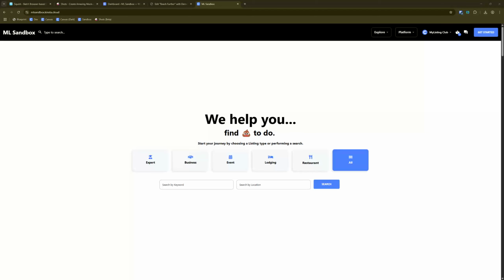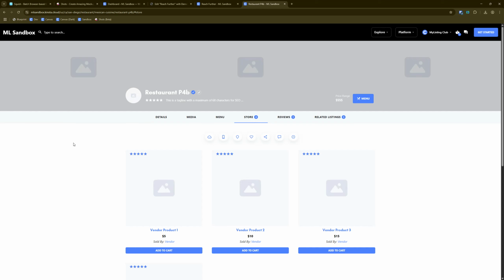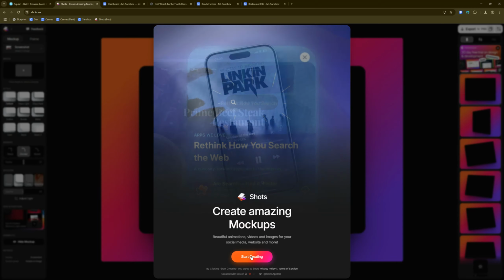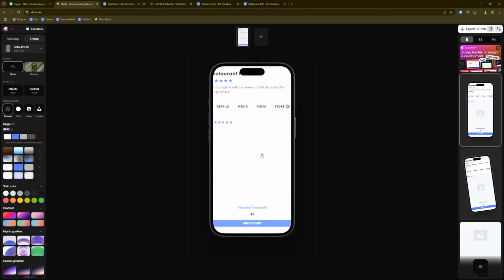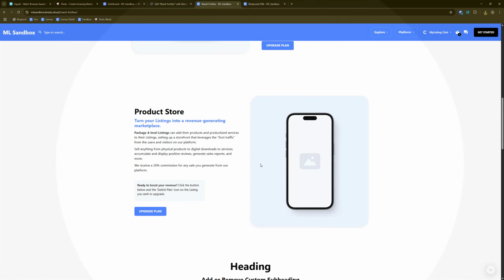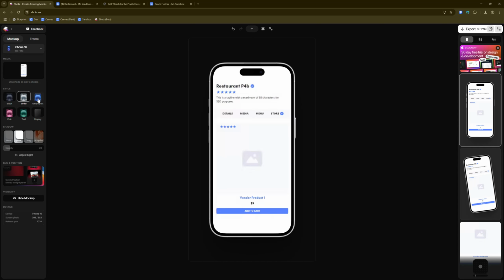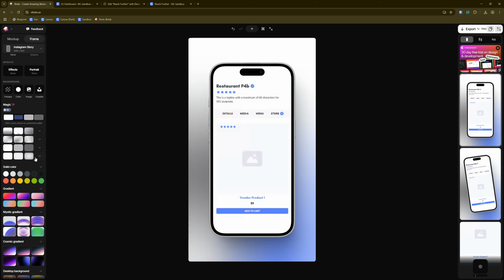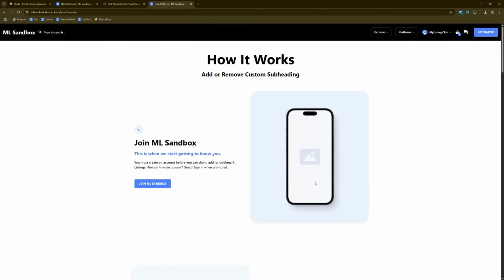MyListing Tutorial: How I Create Beautiful and Performance Optimized Mockup Images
In this video, I show you my exact method for creating mockup images for your website, as well as optimizing them for performance.

If you've seen the MyListing Club's Starter Sites, you've likely seen the placeholder images on key pages like 'How it Works' and 'Reach Further' and wondered how easily those images could be replaced. This video demonstrates the simplicity of the process.

The following (FREE) tools were used in this video, and you can replace them with tools of your choice, but Shots.so is the real key tool here.

- Paint.net (Image Editing)
- Shots.so (Mockups)
- Squish (Image Compression and Conversion)